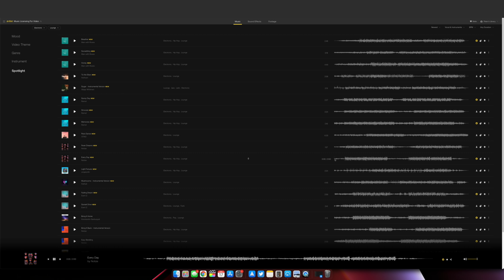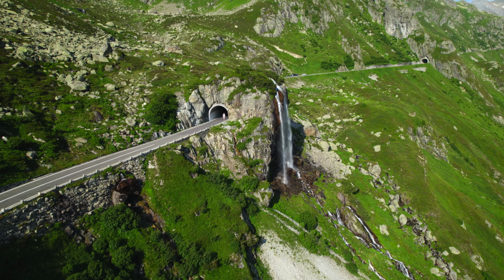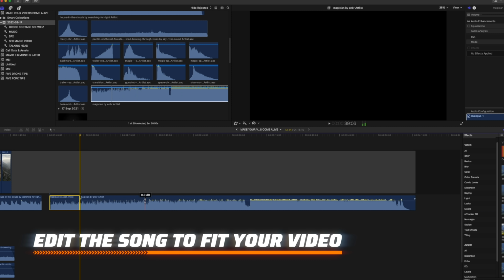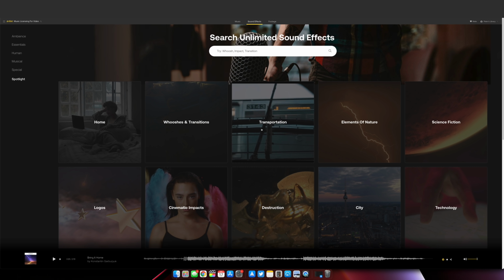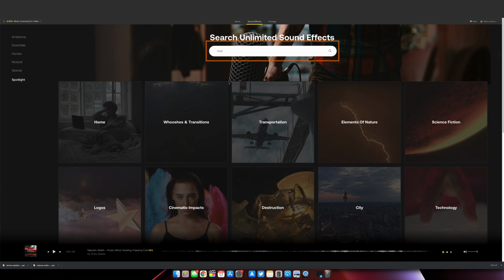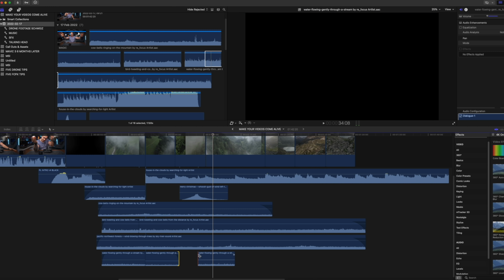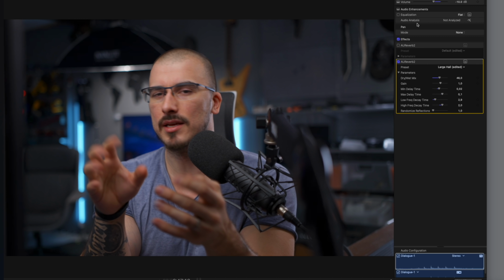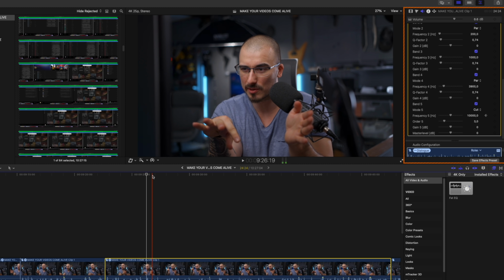How To Make Your Cinematic Videos Come ALIVE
How To Make Your Cinematic Videos Come ALIVE | Final Cut Pro X

MY ESSENTIALS
THE CALL OUTS I USE
BEST FCPX PLUGINS

MAIN GEAR
RGB TUBE LIGHTS
NANLITE FORZA 300
NANLITE FORZA 500
RGB PANEL LIGHT
SD CARDS

DESK GEAR
RODECASTER PRO
RODE PODMIC
USB HUB
CUTTING MAT
DESK SHELF
DESK MAT

NERF GUNS

HYPER SERIES
HYPER MACH 100
HYPER SIEGE 50
HYPER RUSH 40

ULTRA SERIES
ULTRA SELECT
ULTRA PHARAOH
ULTRA AMP
ULTRA DORADO:
ULTRA ONE
ULTRA TWO
ULTRA THREE
ULTRA FIVE